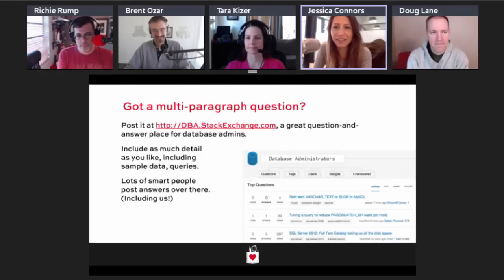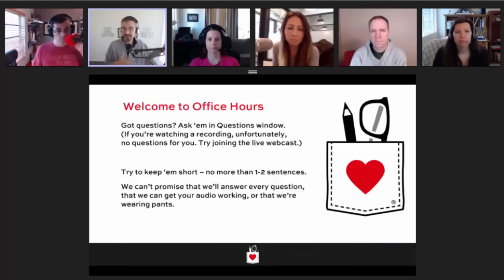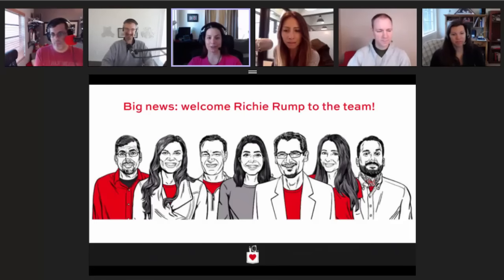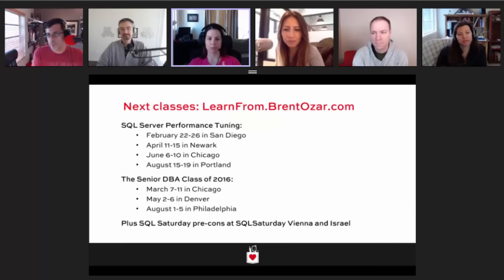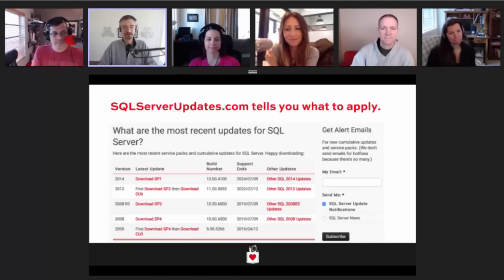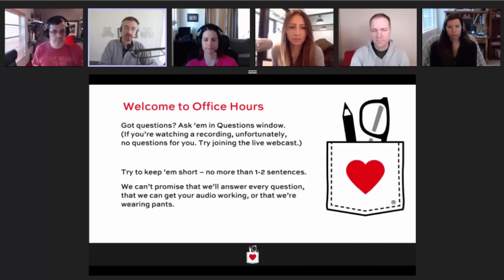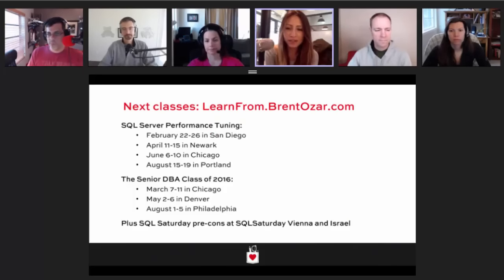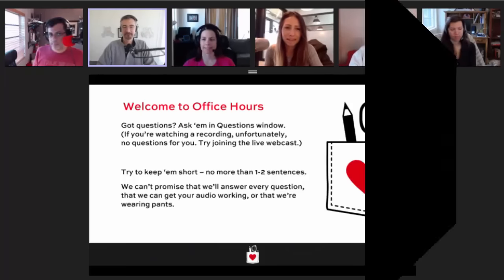Office Hours Webcast - 2016/02/17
Brent, Doug, Tara, Jessica, Richie, and Angie answer your SQL Server questions.